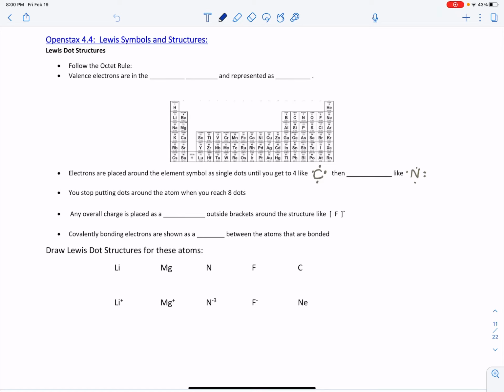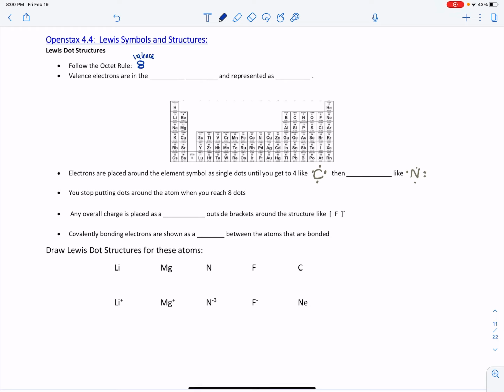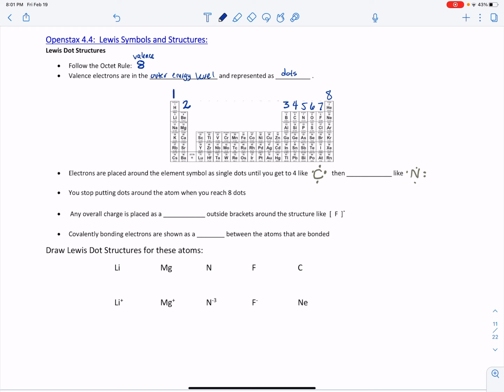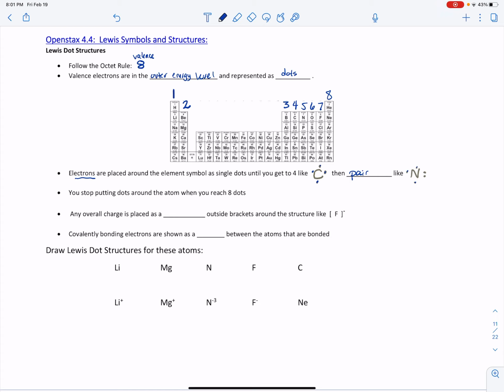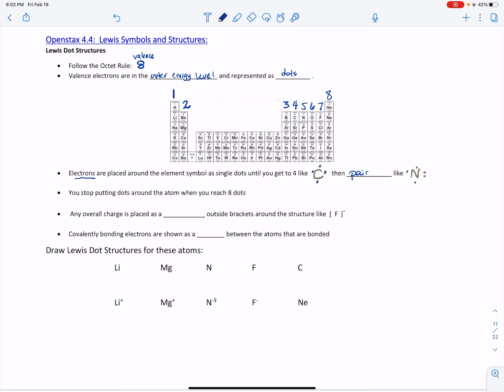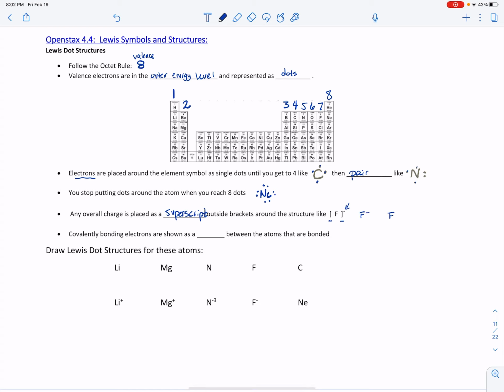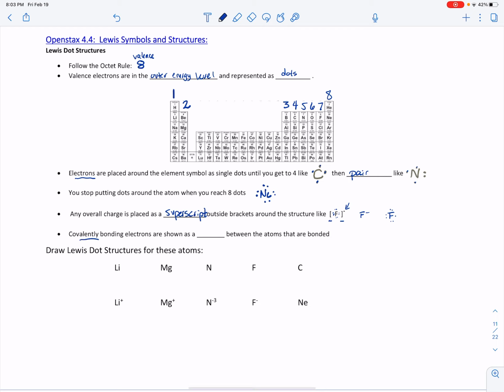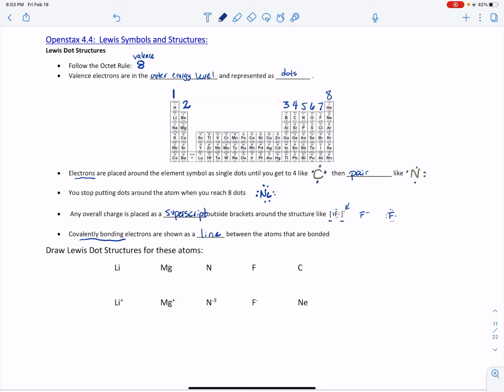Teach: Drawing a Lewis dot structure for a single atom